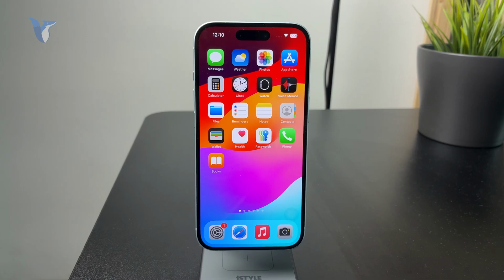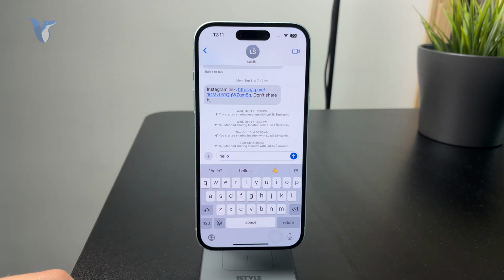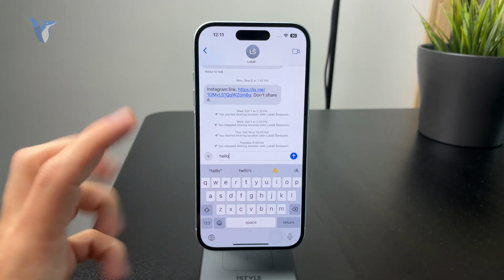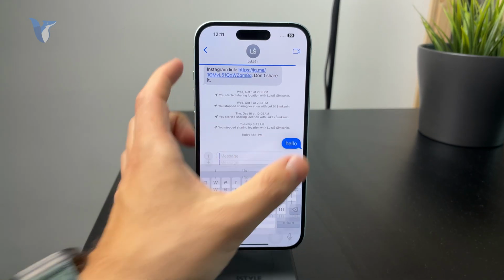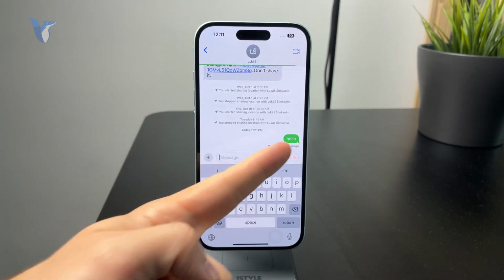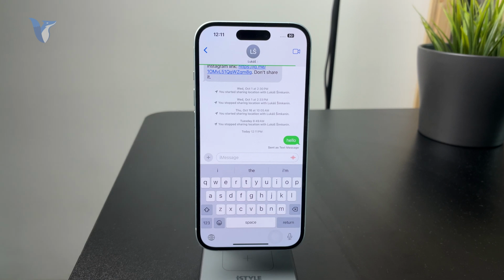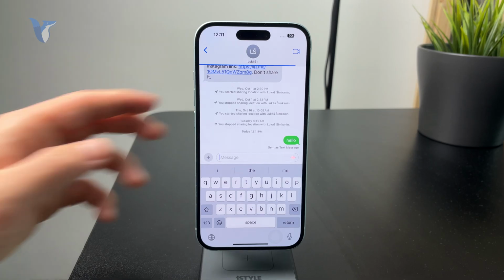How to Send SMS on iPhone Instead of iMessage (tutorial)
Want to send a regular SMS instead of an iMessage on your iPhone? This video shows you how to switch from iMessage to SMS by adjusting your settings or forcing a text when needed.